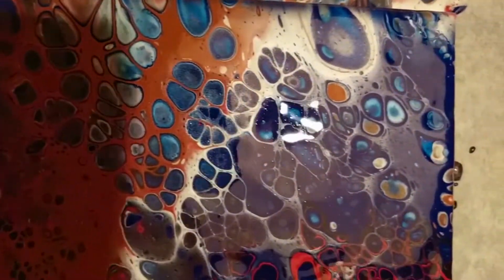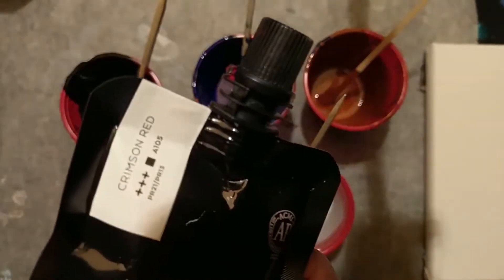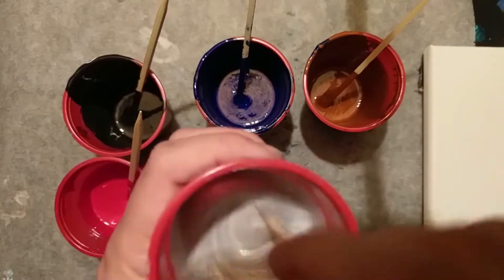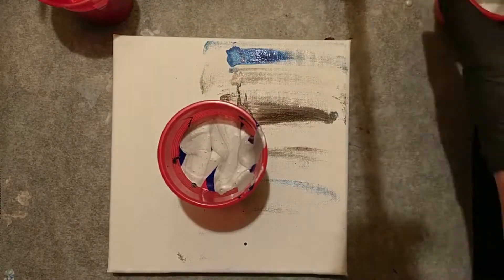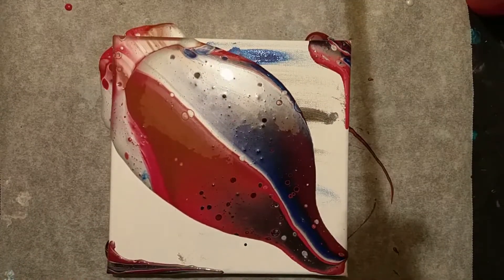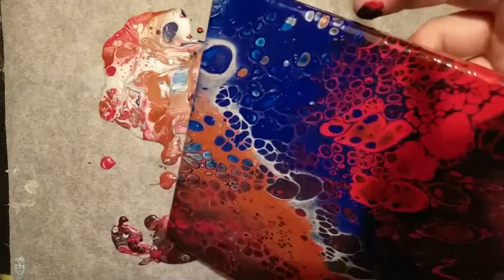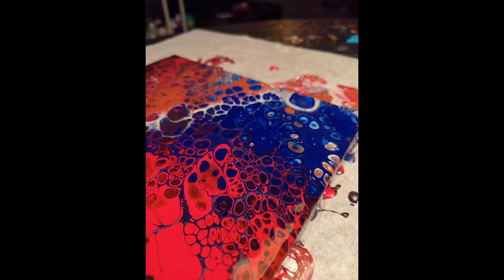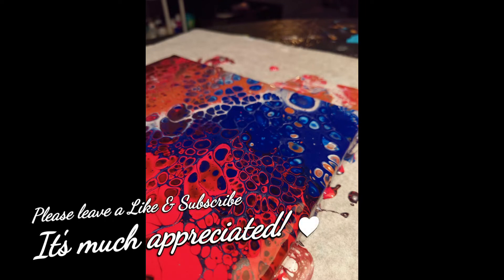(2) Arteza Acrylics - Review - Bright & Vibrant Crimson Red - Acrylic Pouring Cells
Arteza asked me to do a honest review on the premium set Acrylic colours. I didn't get paid for this, I just recieved the paints and canvases for free.

I really enjoyed the paints. They are really vibrant and have a lot of pigment. The cells hold up and look incredible!

Colours used:
- burnt Sienna (Arteza)
- mars black (Arteza)
- silver metallic (Arteza)
- phthalo blue (Arteza)
- crimson red (Arteza)